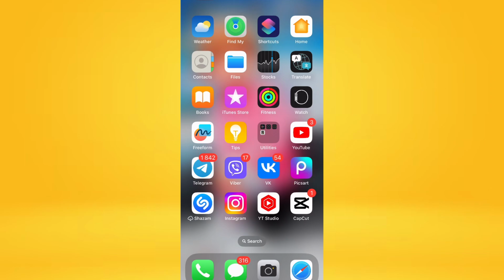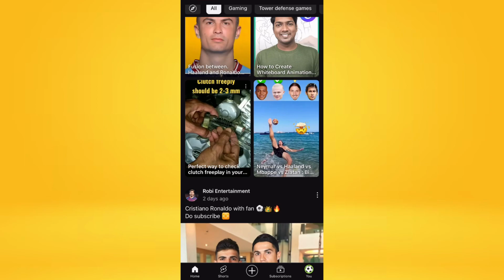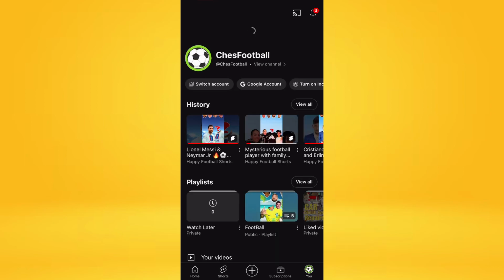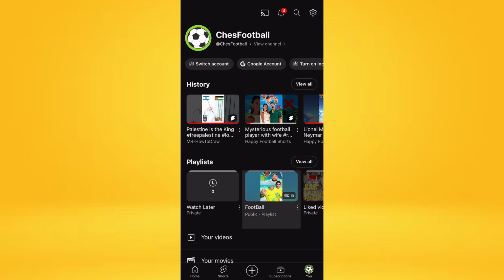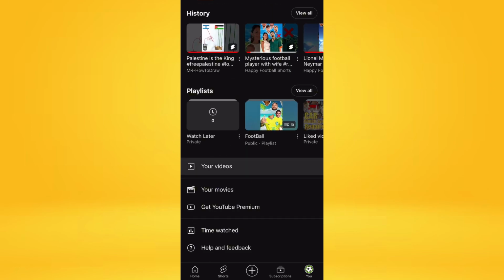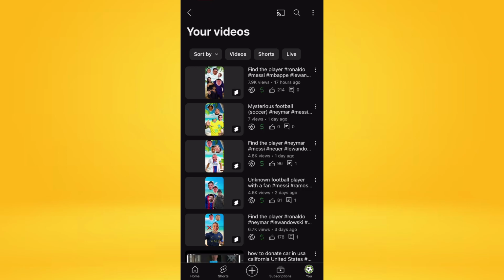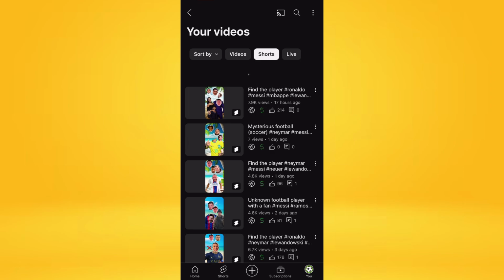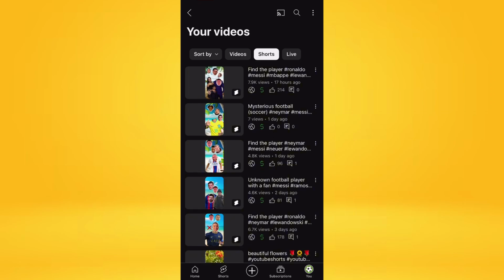How to Delete Youtube Shorts from Your channel (2024)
In this video, I'm going to show you How to Delete Youtube Shorts from Your channel (2024) step by step!

Welcome to our video, in this video you will learn Turn Delete Youtube Shorts from Your channel, this video shows the full process from start to finish, hope we helped you, thanks for watching.